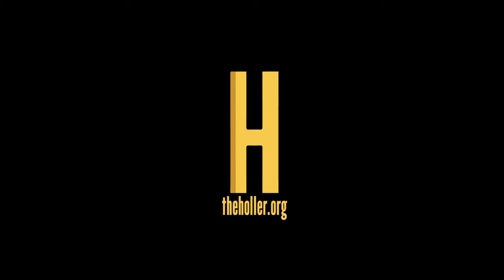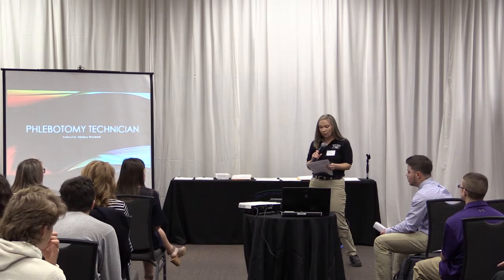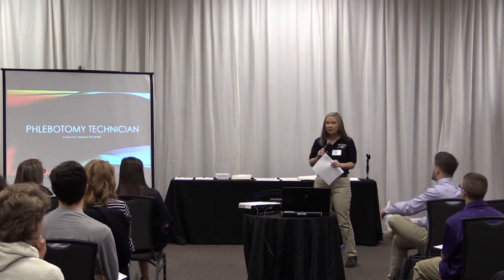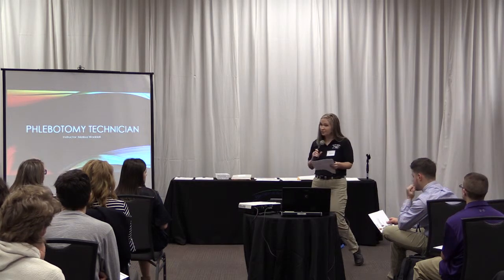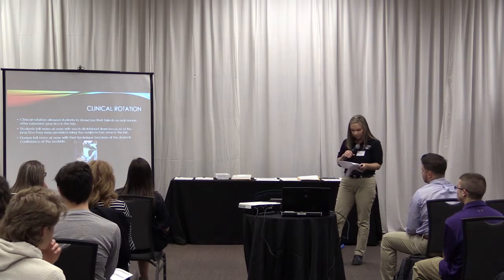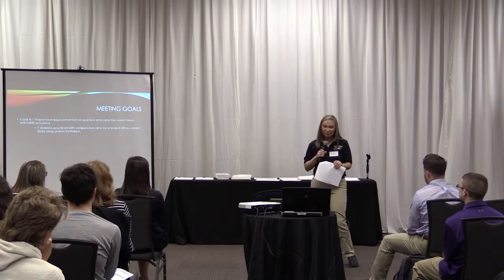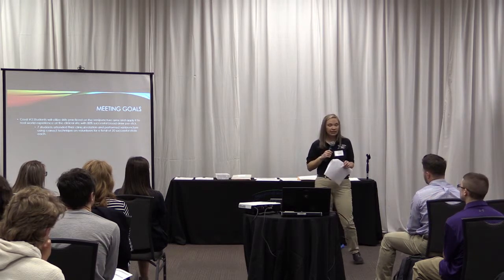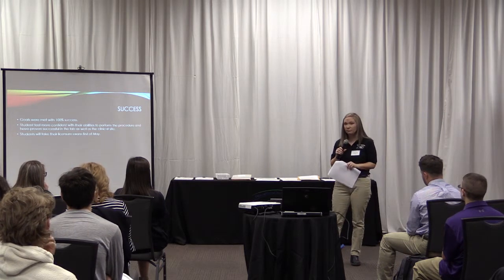Melissa Waddell Segment A